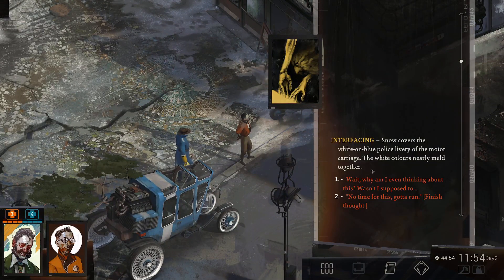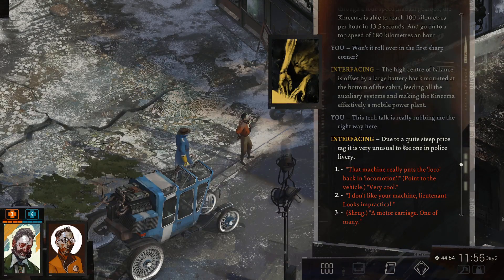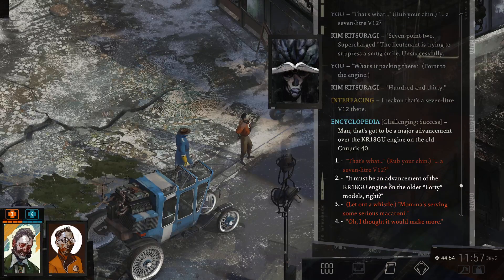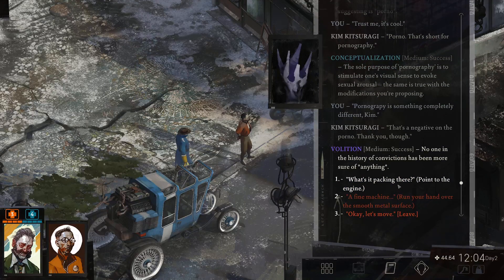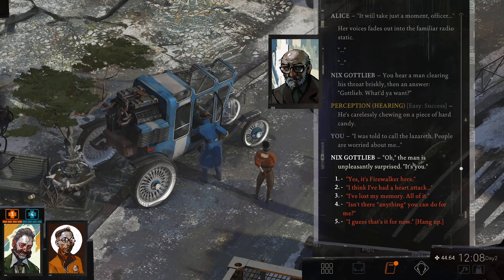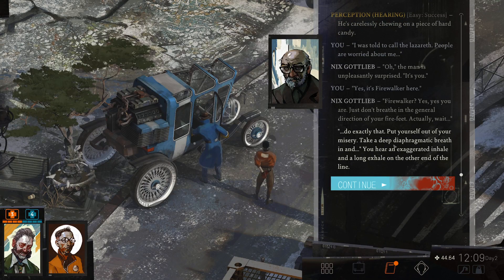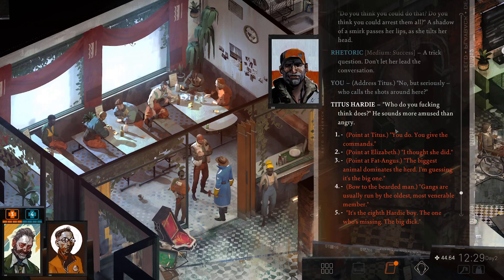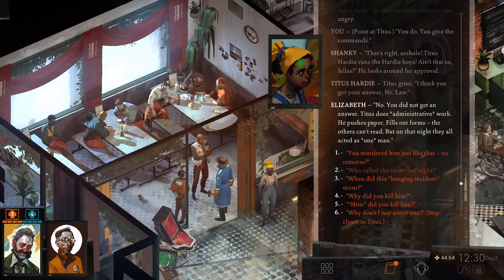Careless Cop Messes with the WRONG PEOPLE - Disco Elysium EP31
This video contains critics and commentary about the game Disco Elysium!

WARNING
Contains:
- Strong Language
- Sensitive Topics
Watch at your own discretion!

amnesia, drunk, cop, clues, crime, disco, elysium, disco elysium, game, videogame, gameplay, let's play